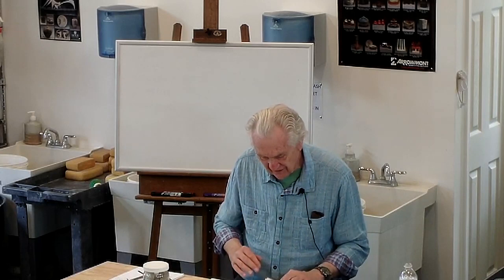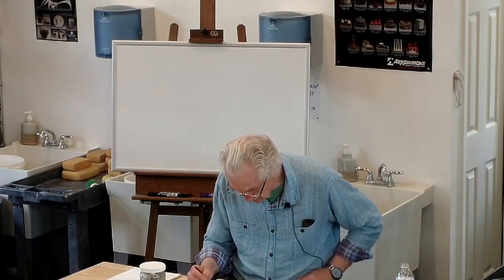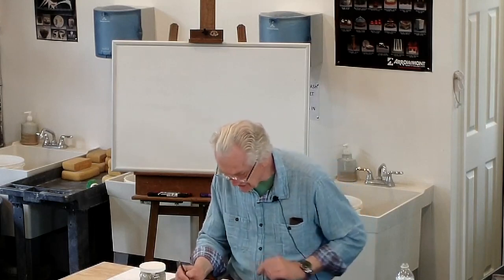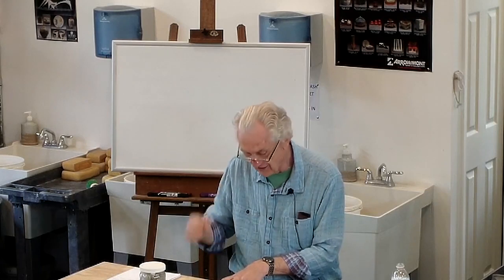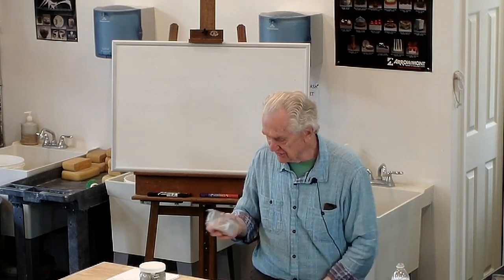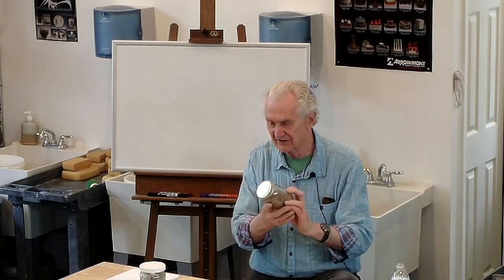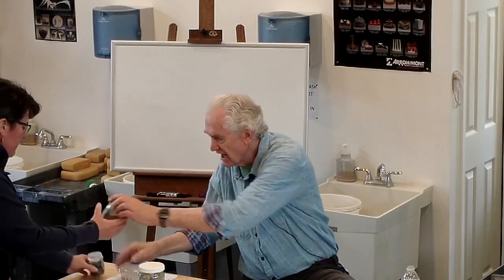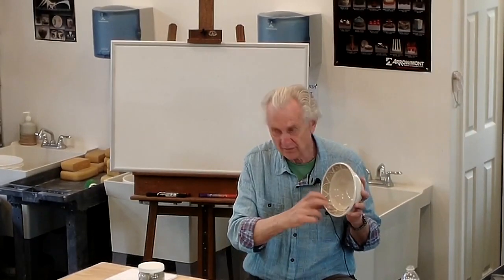Understanding Pottery Chapter 11 Use of Local Materials Part 2 of 2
Welcome to Understanding Pottery, Chapter 11: Use of Local Materials: Treasures in your Backyard Part 2 of 2. Traditionally, potters used whatever clay, fuel, and other materials were locally available for their craft. Since the advent of technology and long-distance transportation, potters have gotten away from such materials in favor of more standardized, commercially available products. However, there is a growing interest in reconnecting with our past traditions and simpler raw materials. This is part 2 of 2 parts.
The next topic in the series is Atmospheric Firing.
Understanding Pottery is a series in production by Washington Street Studios. The video series is a digital textbook that will take you through the entire ceramic process from the raw material through the finished ceramic pieces. There are five sections and twenty-six chapters planned in the series and they are:
Section I: The Pottery Making Sequence
Chapter 1: What is Clay?
Chapter 2: Clay Properties and Drying
Chapter 3: Bisque Firing
Chapter 4: Tips for Successful Glazing
Chapter 5: Pyrometric Cones
Chapter 6: Glaze Firing
Section II: Use of Raw Materials
Chapter 7: Chemistry for Potters
Chapter 8: Glaze Chemistry
Chapter 9: Oxides, Washes, Underglazes and Stains
Chapter 10: Geology for Potters
Chapter 11: Use of Local Materials
Section III: Kilns and Firings
Chapter 12: Atmospheric Firings
Chapter 13: Wood-Fired Kilns
Chapter 14: Gas-Fired Kilns
Chapter 15: Electric Kilns
Chapter 16: Raku Kilns
Section IV: Solving Problems
Chapter 17: Kiln Performance Problems
Chapter 18: Clay Body Defects
Chapter 19: Glaze Defects
Section V: Practical Applications
Chapter 20: Pottery Myths, Errors and Misconceptions
Chapter 21: Thixotropy, Quartz Inversions and Other Pottery Mysteries
Chapter 22: Pottery and Physics
Chapter 23: Pottery Figurin’ (Math)
Chapter 24: Personal Safety with Pottery
Chapter 25: Critiquing Your Own Pottery: Design Principles You Can Use
Chapter 26: Tips for Buying Used Pottery Equipment

At Washington Street Studios, we believe the sharing of creative energy and knowledge will improve the quality of our art and increase the appreciation of art within our community. We are striving to create an environment where the arts are shared and appreciated. We want to grow as a family of artists and contribute to our community. This podcast is one of our steps to share our passion for the ceramic arts, creative energy and knowledge with other artists and art lovers.

We also created an audio version to expand our audience. If you are looking for the podcast of our show search for the ‘The Potters Round Table’ on your podcast platform of choice.